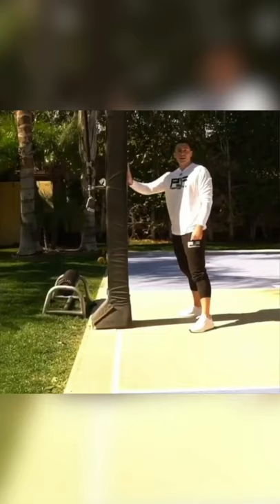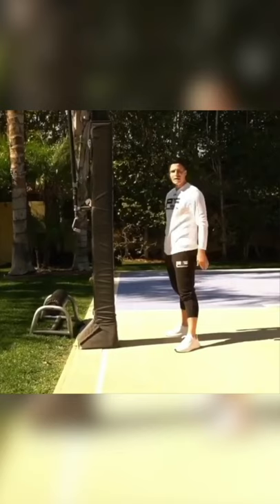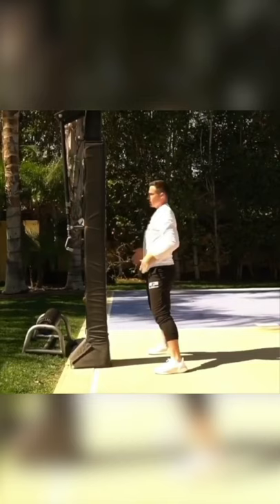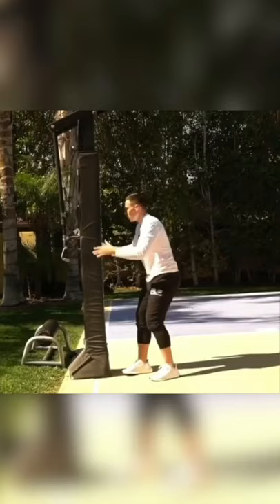Lock Down Defender Drill! Football Footwork on The Court 🤔 Part 1